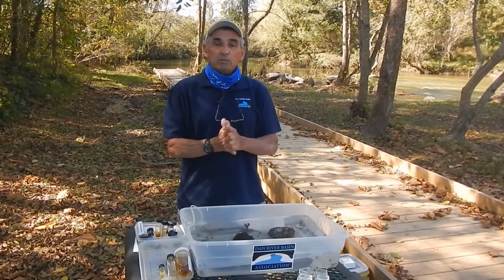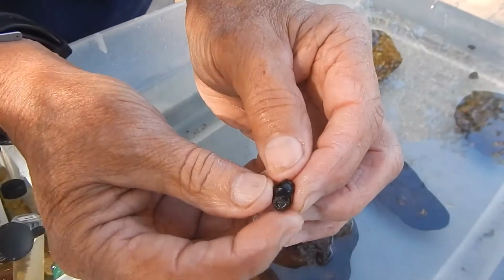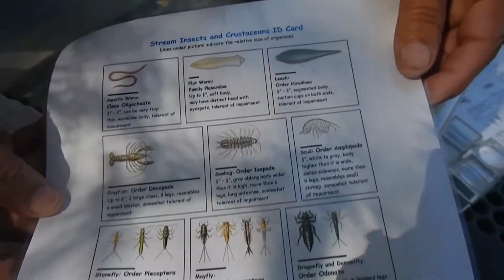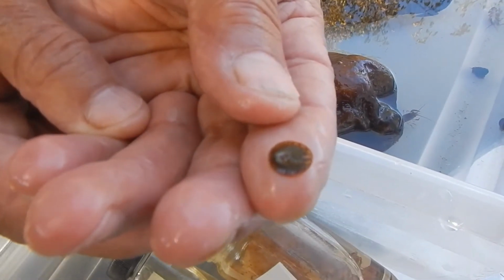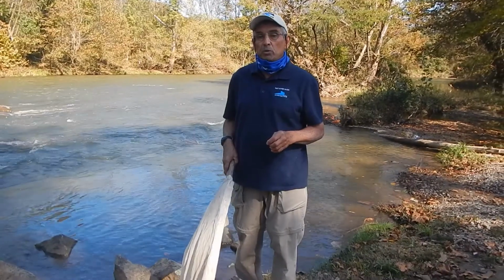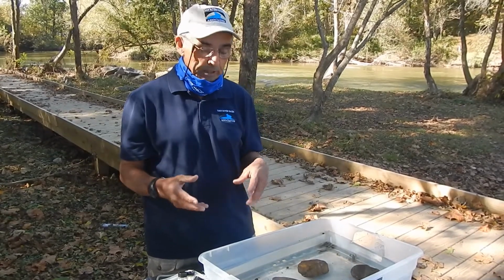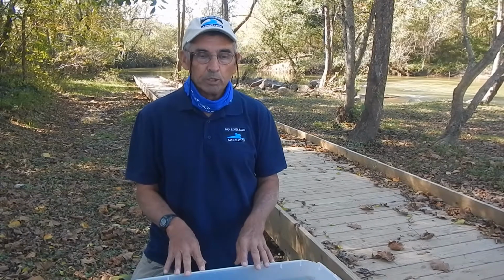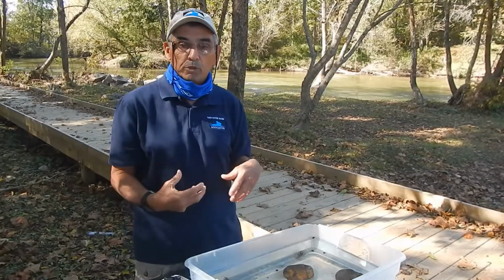Tub of Bugs Full Length Educational Video 2020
In this educational video, DRBA member, Wayne Kirkpatrick, explains that a "Tub of Bugs" is aquatic insects or macroinvertebrates that are found in rivers and streams in the Dan River basin.  Mr. Kirkpatrick has years of experience monitoring streams in the region using Virginia Save Our Streams methods.

To learn more about DRBA's environmental education programs, and visit our For Educators page.